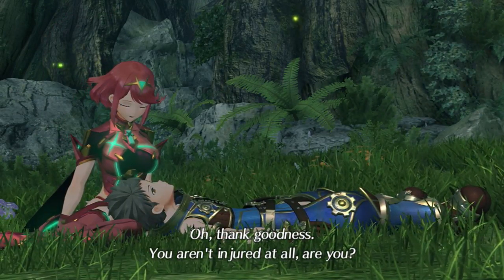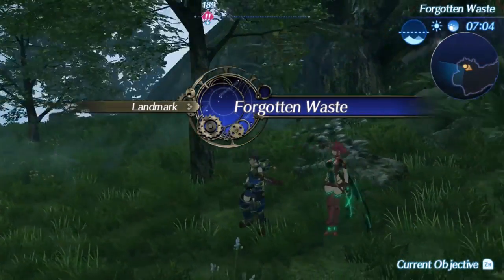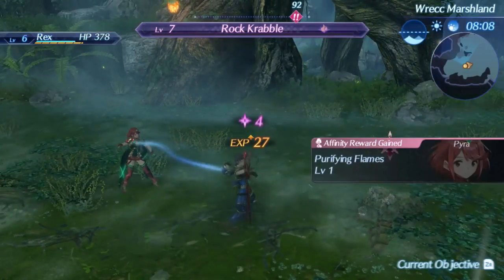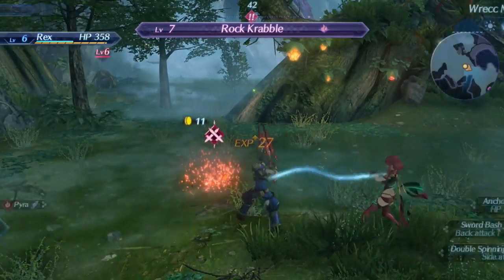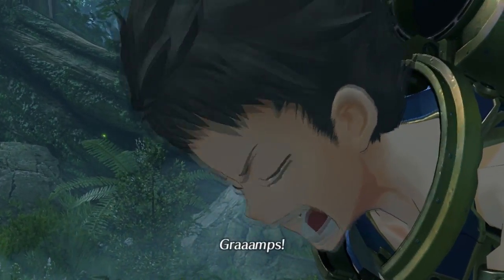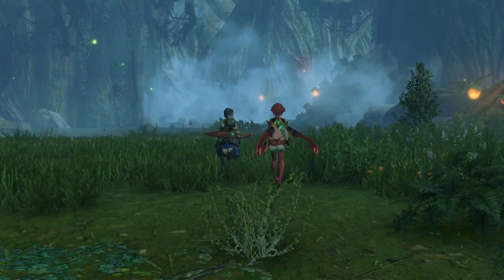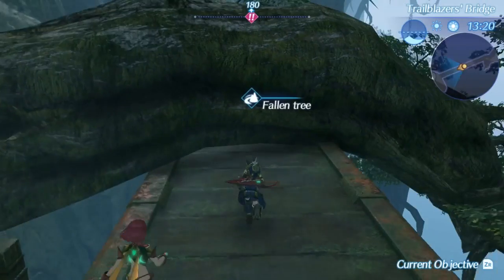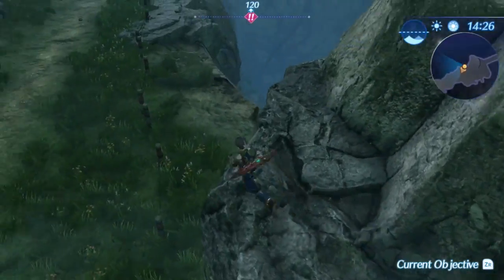Xenoblade Chronicles 2 Switch Playthrough with Chaos part 8: Gramps' Fate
Not exactly what I expected.

Xenoblade Chronicles 2 is an action role-playing video game developed by Monolith Soft and published by Nintendo for the Nintendo Switch video game console. The game is part of the Xeno series, serving as a sequel to the first Xenoblade Chronicles, and was released worldwide on December 1, 2017.
While it is a sequel to Xenoblade Chronicles, it features a new world and cast of characters. It stars protagonist Rex and his new friend Pyra, who are searching the world for Elysium, the ultimate paradise for humanity. The game takes place in an endless ocean of clouds, where the last remnants of civilization live on the backs of numerous colossal beasts known as the Titans.